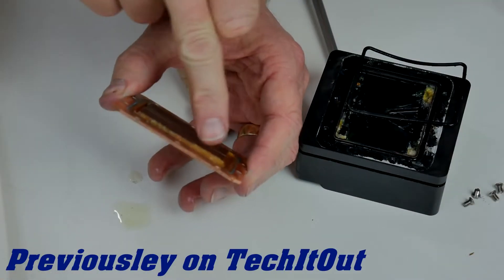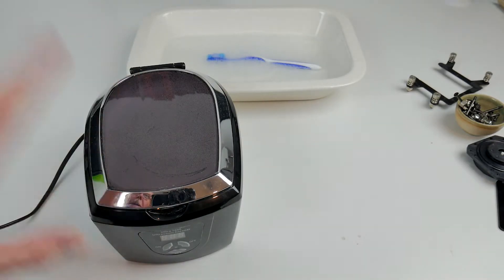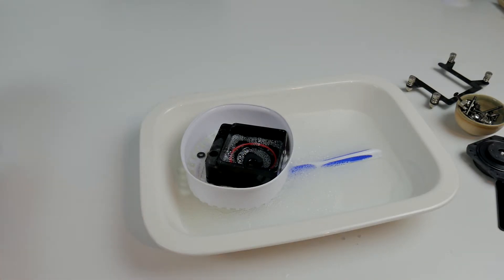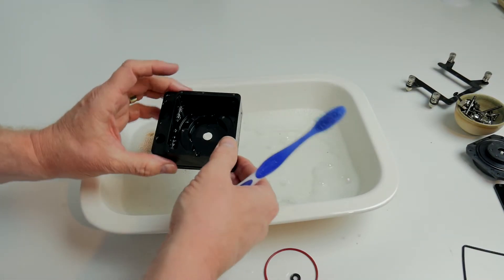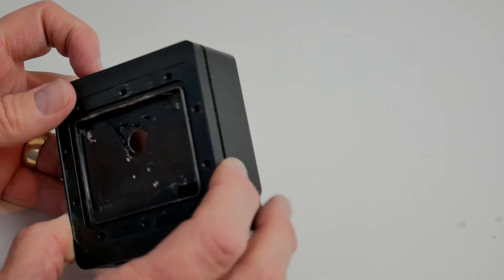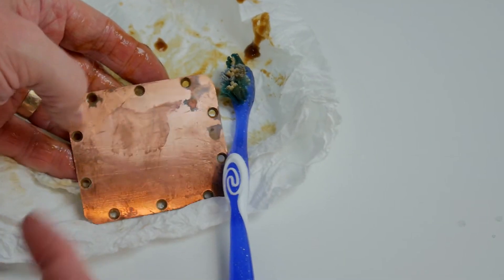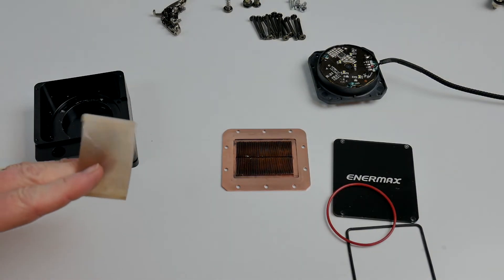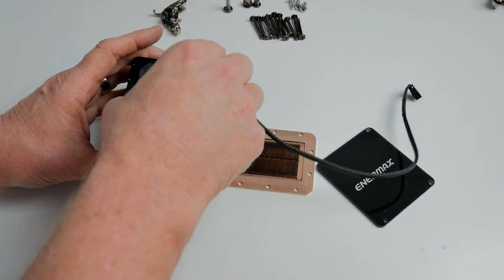How to: Enermax Threadripper Liqtech TR4 AIO repair and refurbish P1. Lets fix it.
Part 1.
After a year and a half it is time to try and fix the Enermax Liqtech 360 TR4 AIO.  But will it work?